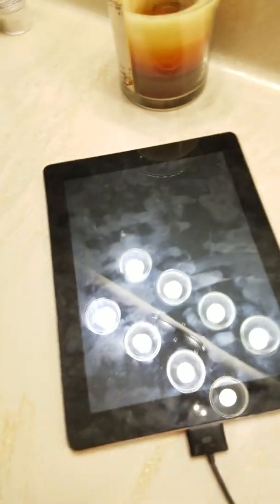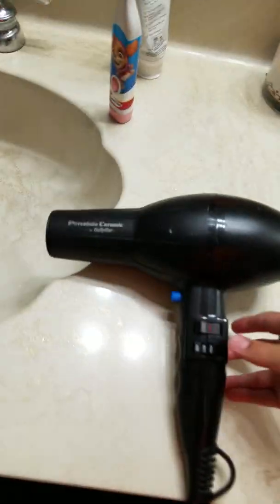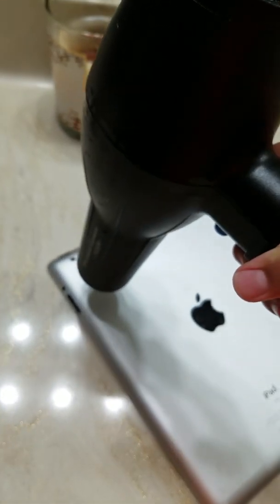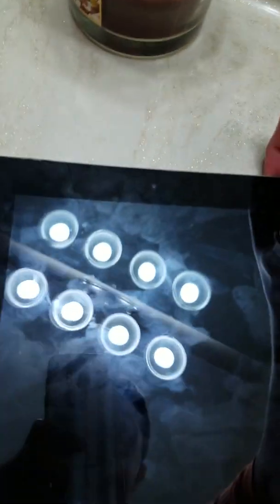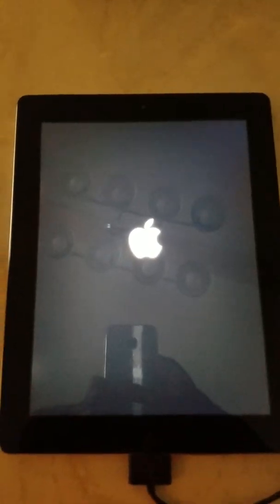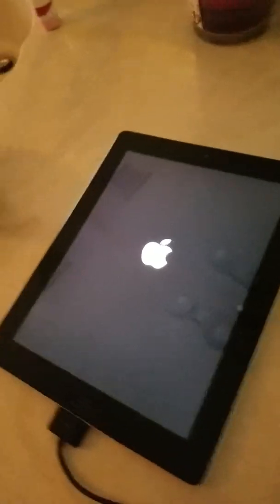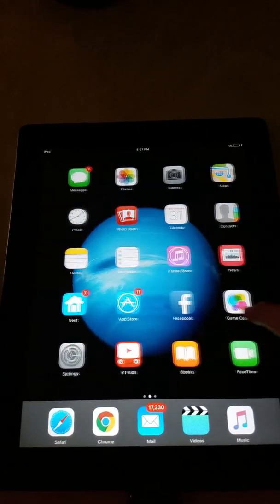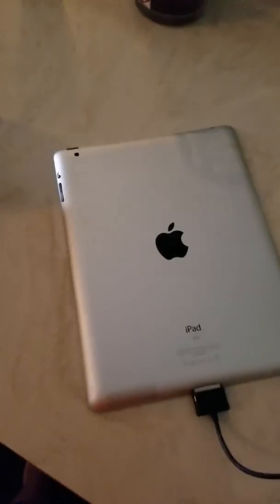Apple iPad a1395 charging hack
If you ipad wont turn on watch this video